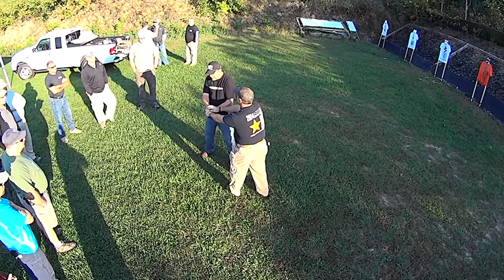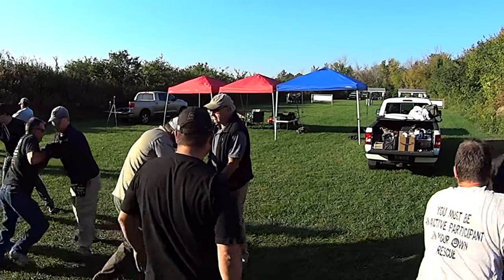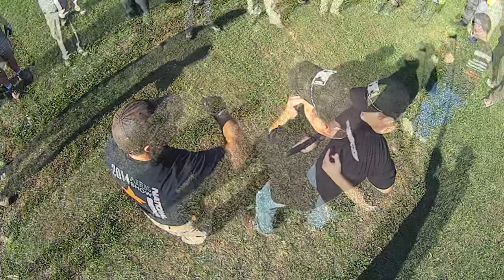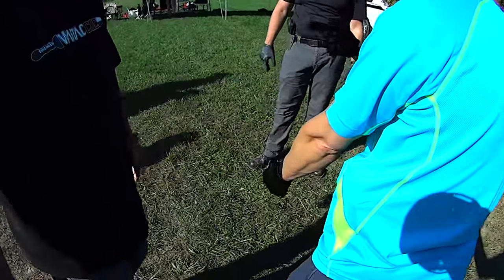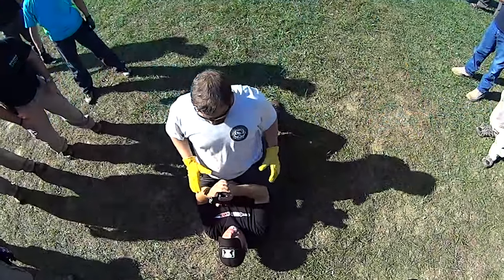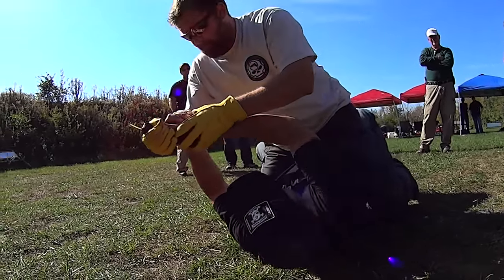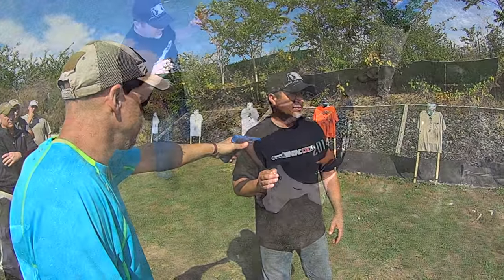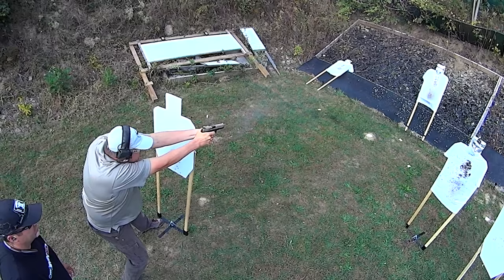Wartac CQC: Close Quarters Pistol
This is a brief look at Wartac CQC: CQP. The course was taught by Richard Nance, co-founder of Wartac CQC. Richard was hosted by Dave Spaulding of Handgun Combatives, and the course was held at Miamisburg Sportsmen’s Club in Miamisburg, Ohio.

Wartac CQC is based out of California where Richard Nance is a full time, municipal police officer with a Northern California police department. During his 18+ year law enforcement career, Richard has served as a SWAT Team Leader, Firearms Instructor, and Defensive Tactics Instructor. Richard is a lifelong martial artist and holds a Blackbelt in the discipline of Karate.

I’m accustomed to two day pistol classes that have round counts anywhere from 600-1000 rounds. Most firearms classes are shooting-centric. CQP is about 300 rounds because its scope is learning to fight with your gun, or to counter an assailant's weapon before a fight turns into a firefight. In CQP the term that is placed at the forefront of your mind is “fighting in the hole.” Fighting in the hole refers to that double arm’s length distance where one finds themselves grappling with an opponent. That grappling might be due to a fumbled draw, or it might be because the bad guy got the drop on you and got inside your space before you could even think about going for a gun. Like Richard says “at arm’s length, it’s not just a shooting, it’s a fight!”

Connect with Tier 1 Citizen (Abner Miranda) on Facebook.